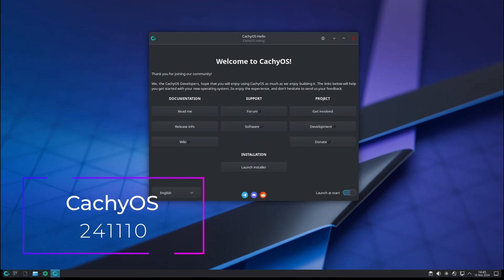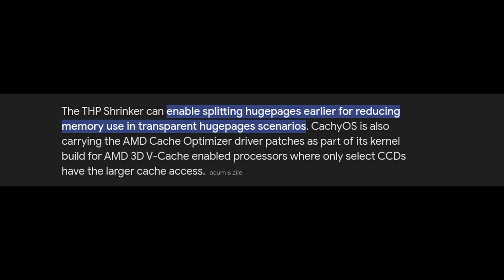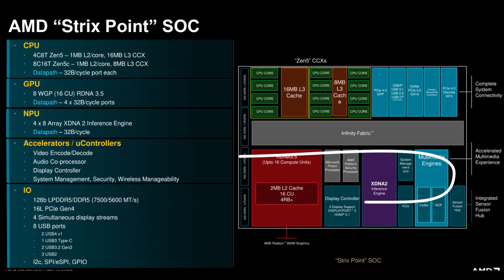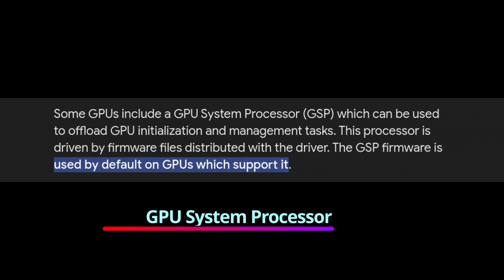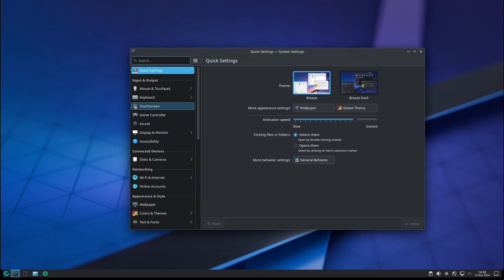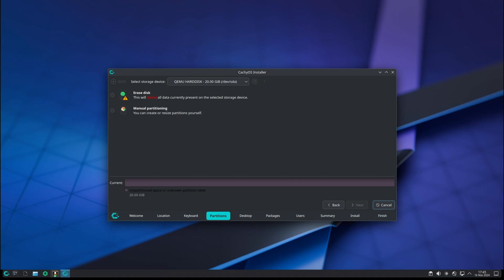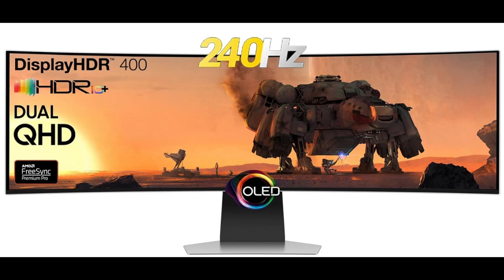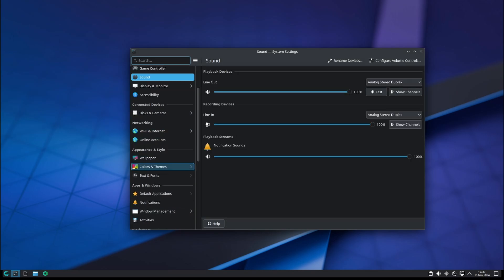Cachy OS 241110 Here's What's New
CachyOS is an Arch Linux-based distribution known for bringing some unique performance boosts and graphical enhancements, making it especially attractive for both everyday users and gamers...